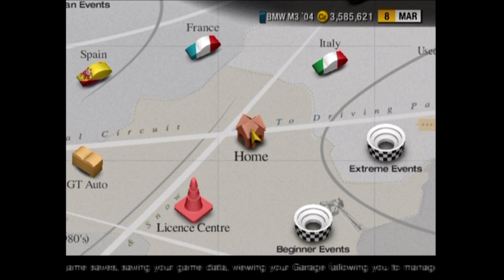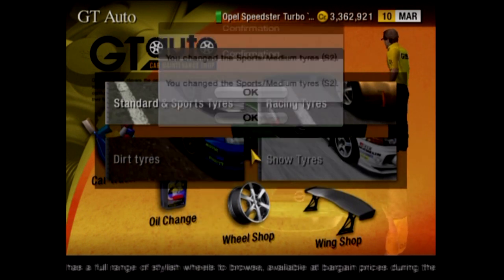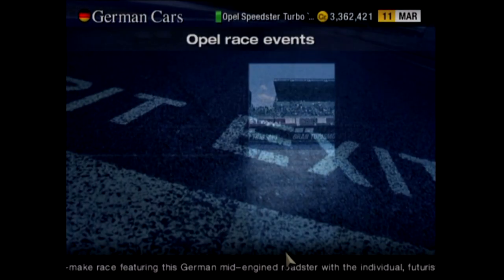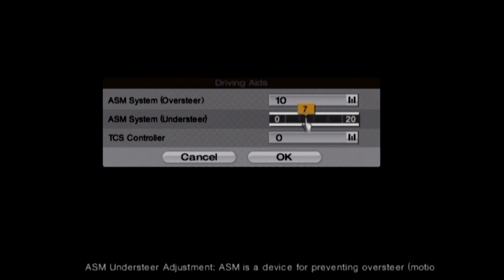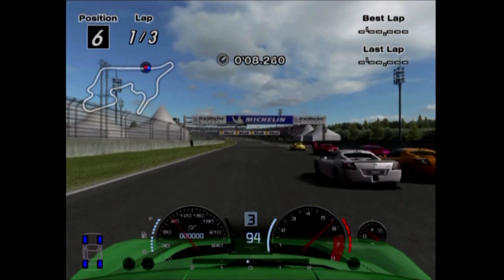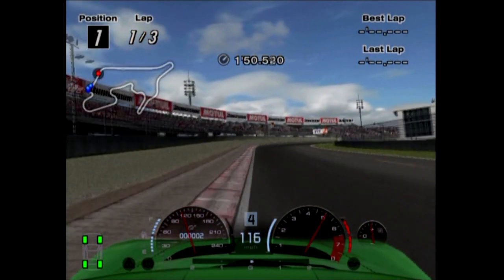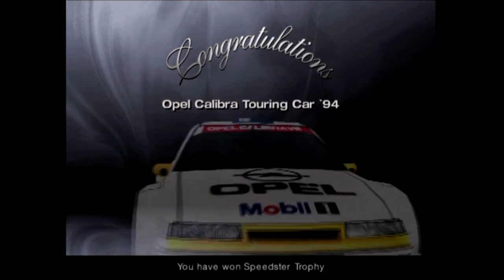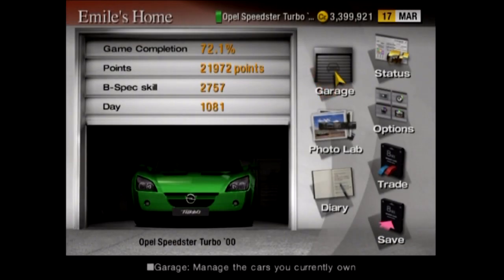Hell - Gran Turismo 4: Let's Play (Episode 113)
Manufacturer Events: German - Speedster Trophy